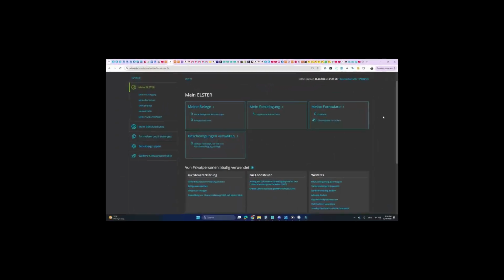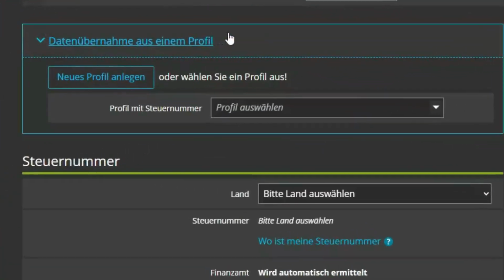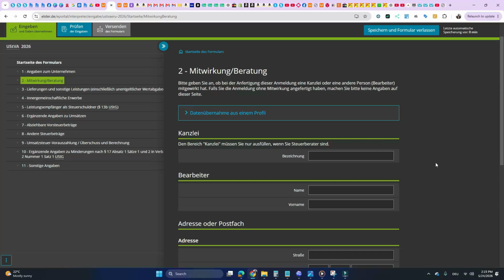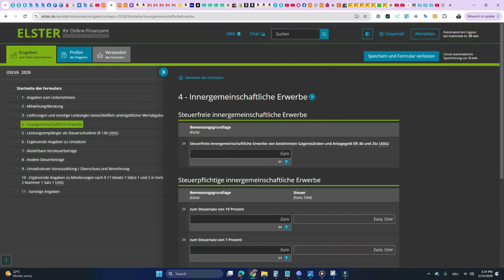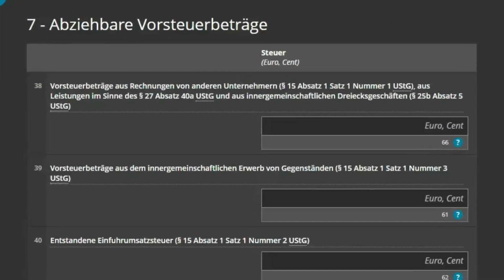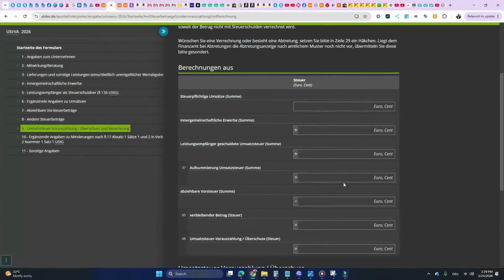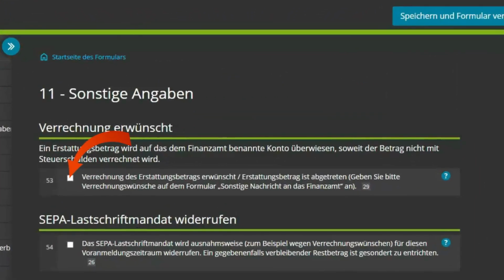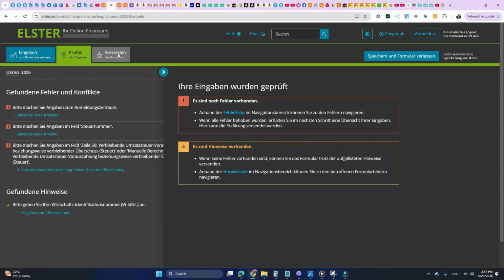Umsatzsteuervoranmeldung ELSTER Tutorial 2026 | Beginner Guide for Foreigners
Trying to file your Umsatzsteuervoranmeldung in ELSTER but everything is in German? 🇩🇪 This beginner's guide is for foreigners, Amazon sellers, and new business owners who want to understand the German VAT filing system without the panic.

In this tutorial, I break down the ELSTER dashboard in English, explain the most important sections for monthly and quarterly filings, and reveal the #1 mistake beginners make with "Zero Sales" months.

 (Includes a VAT filing timetable )

In this video, you will learn:
✅ What Umsatzsteuervoranmeldung actually means for your business. ✅ How to find the correct VAT forms in the ELSTER dashboard.
 ✅ Step-by-step walkthrough of the most important sections (Box numbers).
✅ How to handle sales, EU transactions, and business expenses (Vorsteuer).
✅ Why "Zero Sales" does NOT mean "Zero Filing."

Expats & Foreigners starting a business in Germany.
Amazon FBA, eBay, and Shopify sellers.
Self-employed individuals and "Gewerbe" owners.